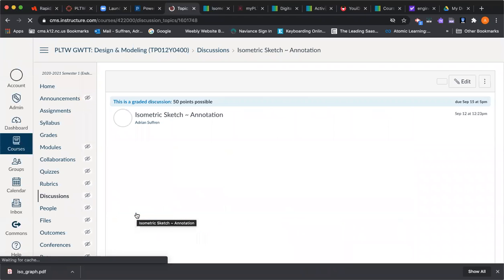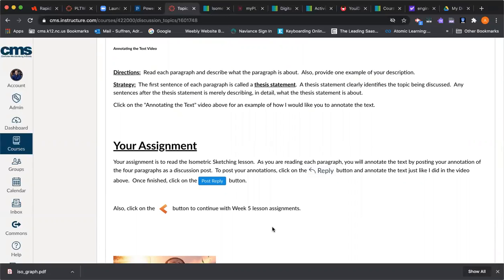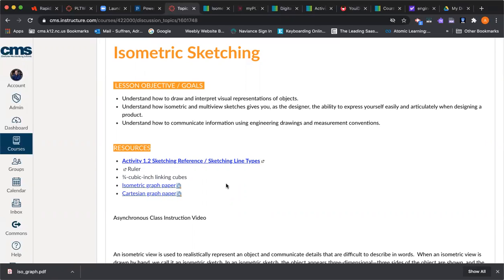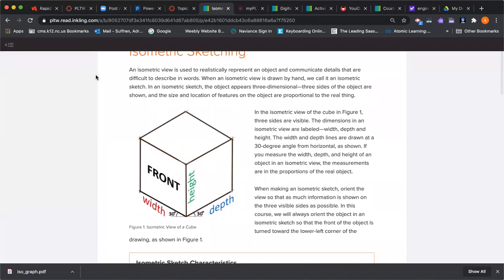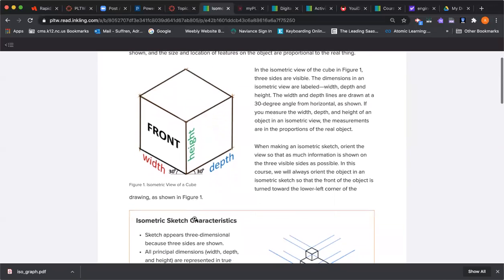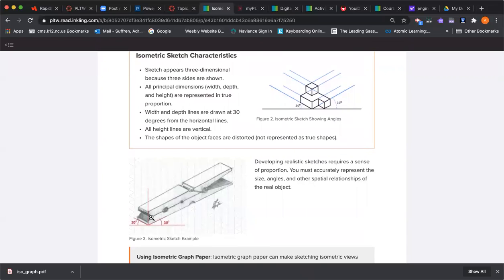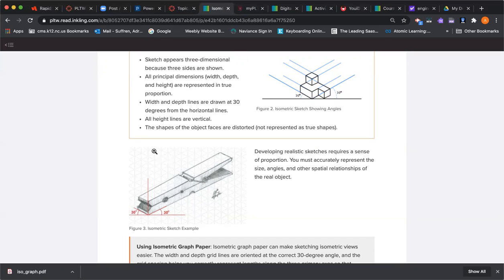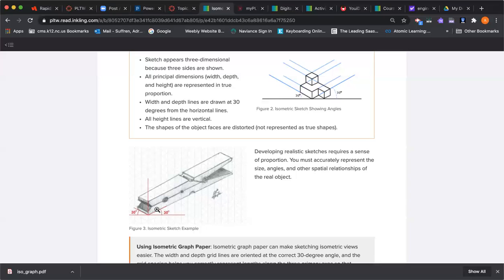Isometric Sketching Video